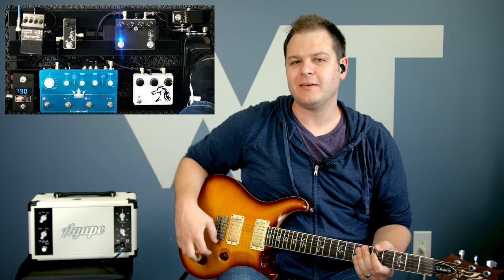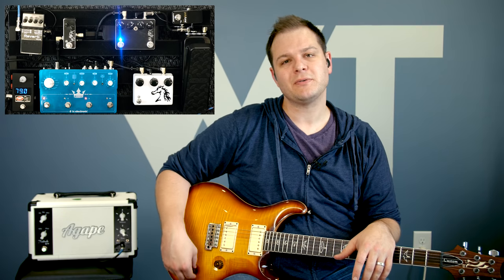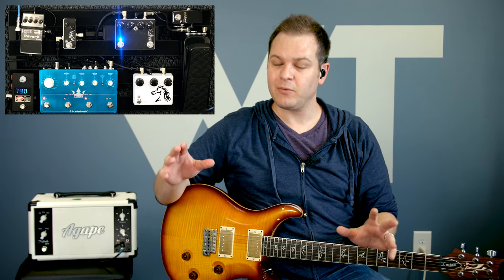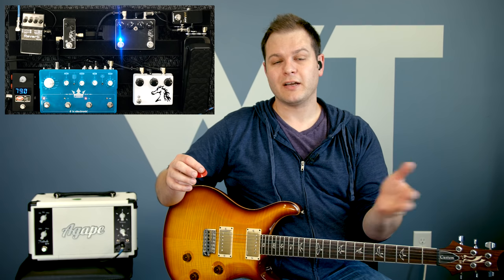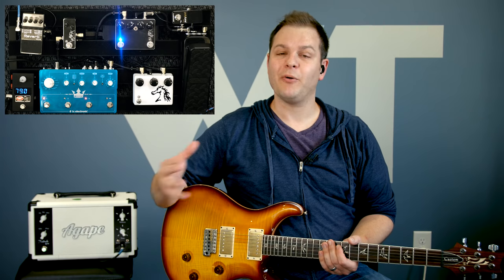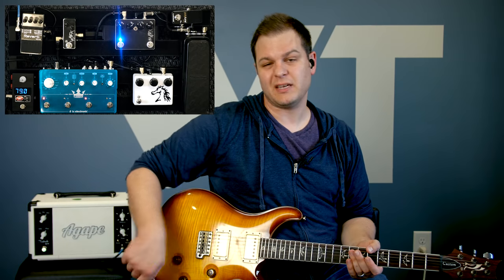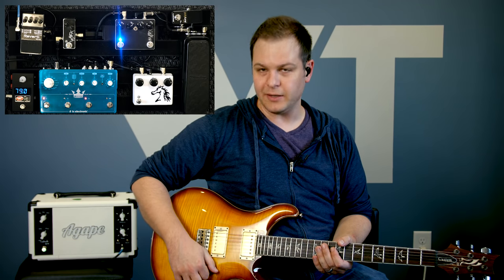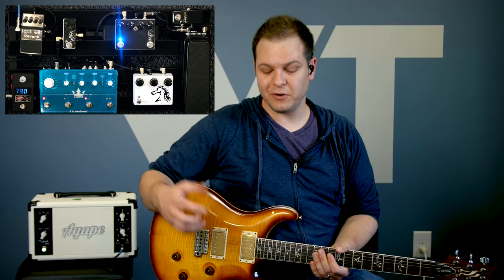God Is Able - Hillsong - Electric Guitar Tutorial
We have chord charts, tutorials, and a full multitrack for God Is Able

Song: God Is Able
Arrangement: Hillsong Live - God Is Able album
Key: B (same as the album)

Gear:
Guitar: PRS Custom 24 (25th Anniversary Edition)
Amp: Agape Tribute 18w head
Cab Modeling: Suhr Reactive Load with OwnHammer IR Cabs
Pedals: Will Sledge FX The Veil, Will Sledge FX White Horse, TC Electronic Triple Delay, Disaster Area Smart Clock, BOSS RV-6

Worship Tutorials exists to equip and empower worship leaders and musicians to create awesome worship environments.